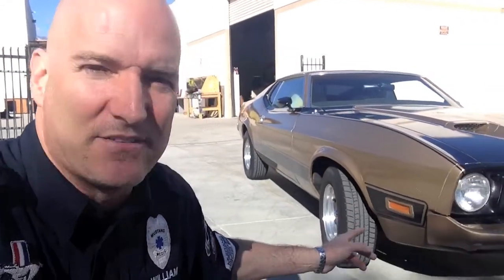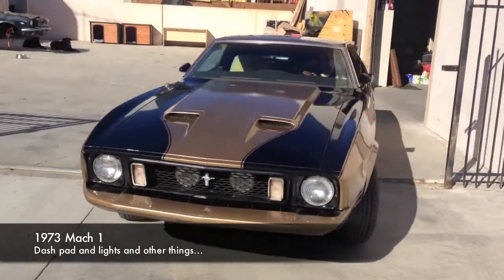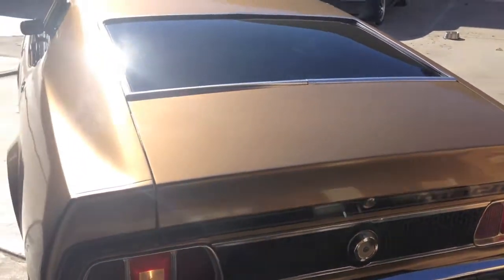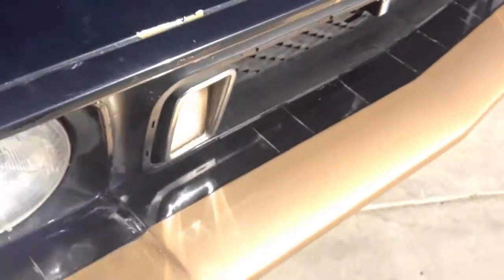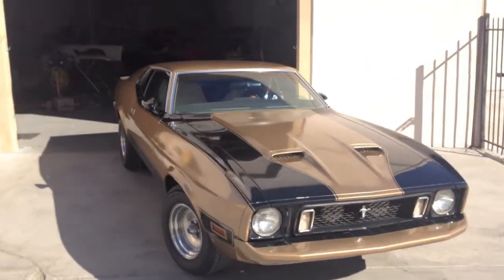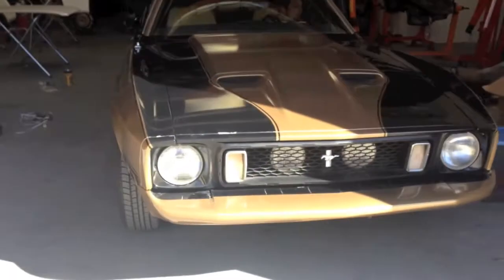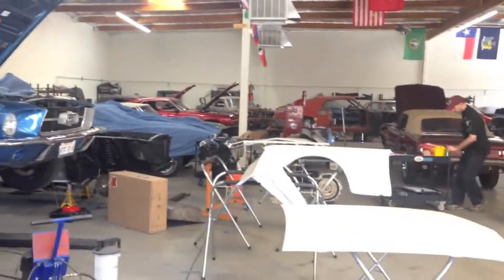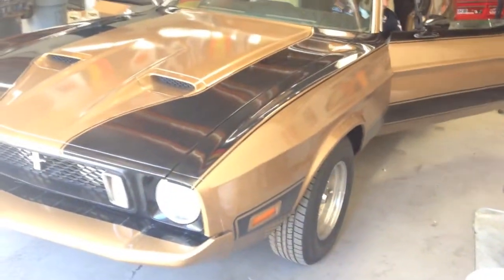Samuel's 1973 Mach 1 - Day 1 Ford Mustang Restoration Show MustangMedic